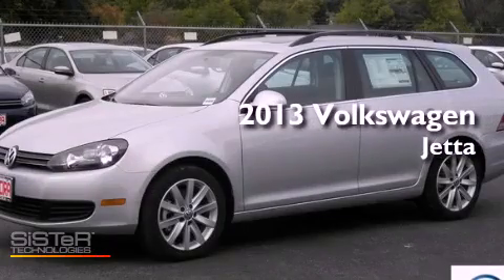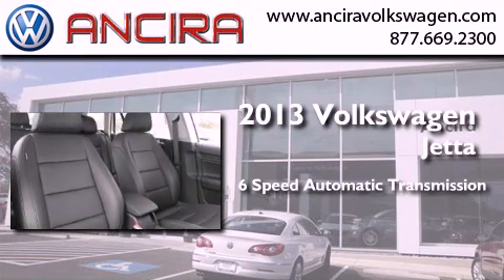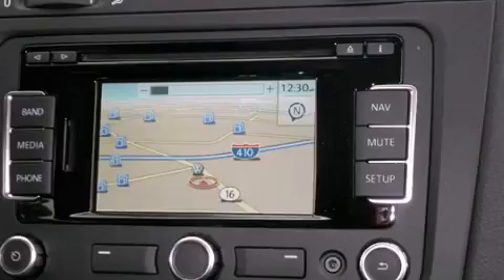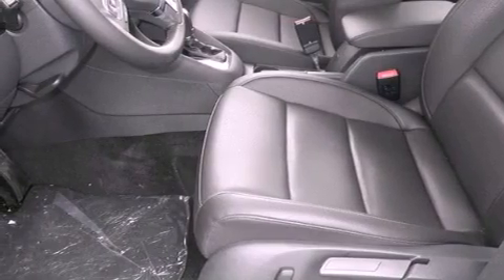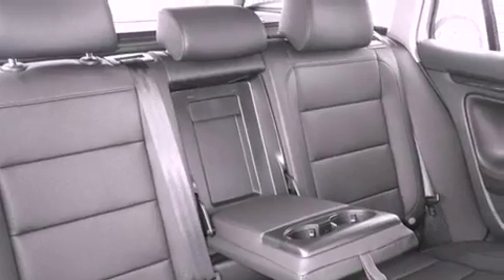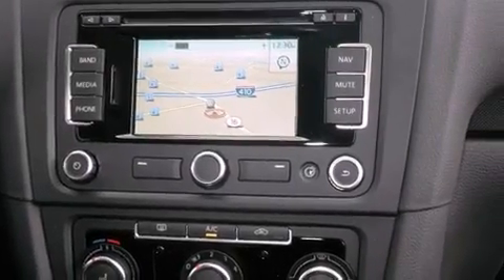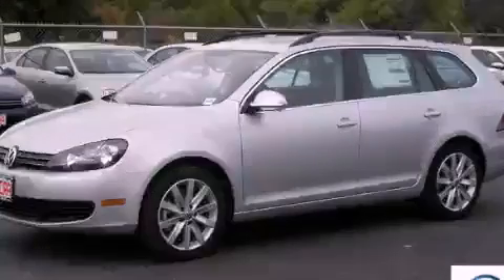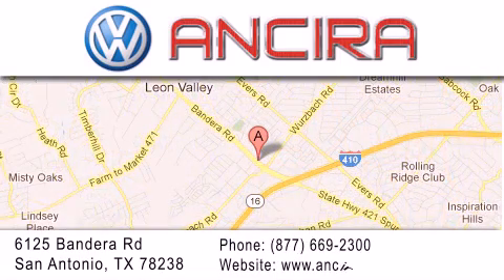2013 Volkswagen Jetta San Antonio TX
Year : 2013
 Make : Volkswagen
 Model : Jetta
 Engine : 2.0L 4 cyls Diesel
 Trans . : Automatic 6-Speed
 Exterior : Reflex Silver Metallic

 Interior : Titan Black w/Titan Black V-Tex Leatherette Seat T
 Stock : V629485